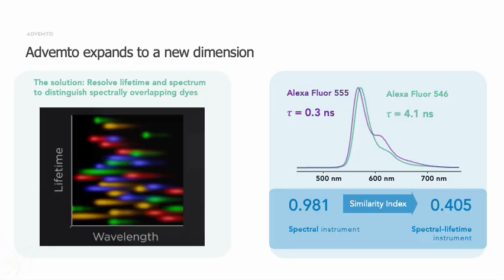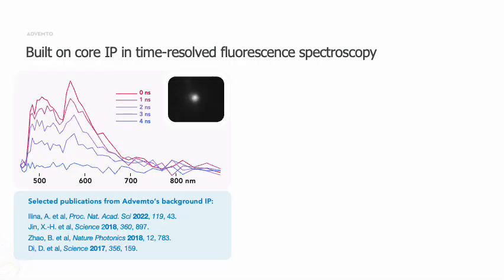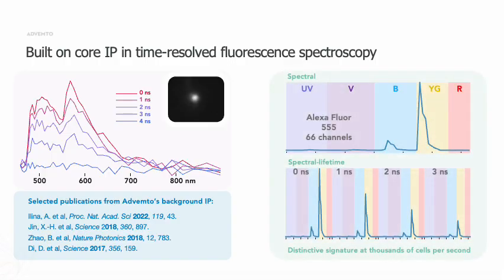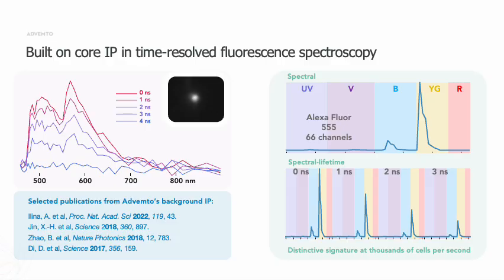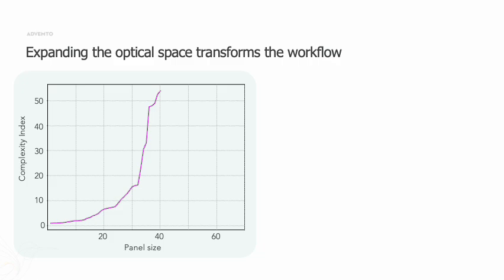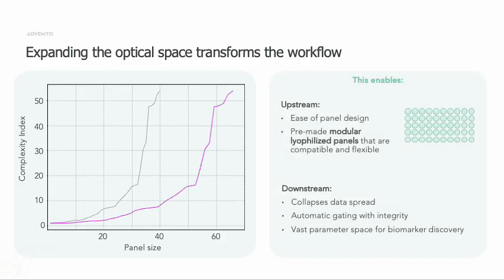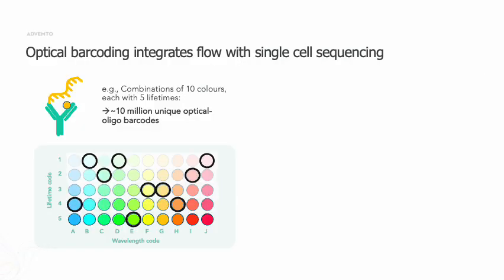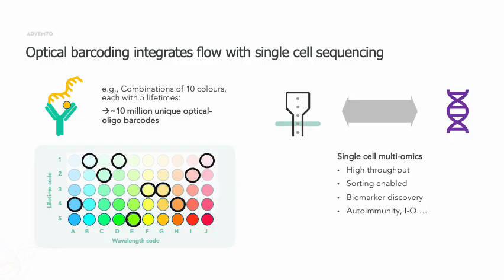A spectral-lifetime cytometer: suppressing unmixing errors and integrating multi-omics (Advemto)